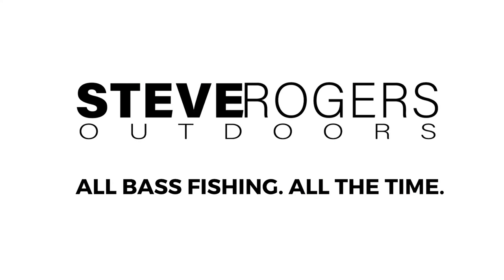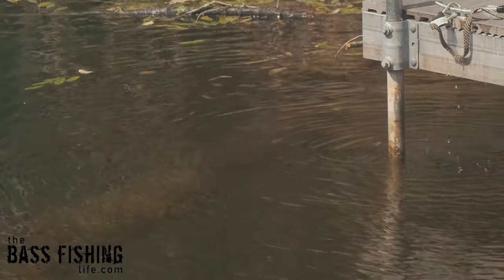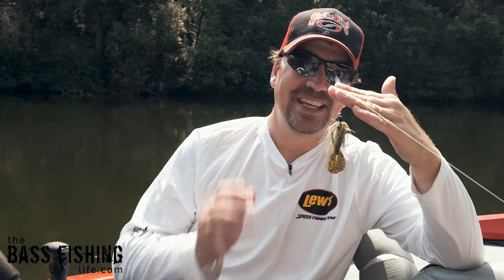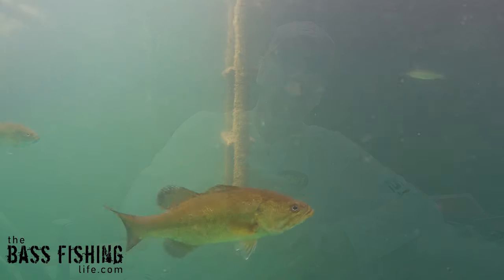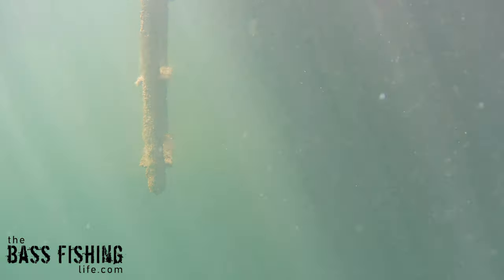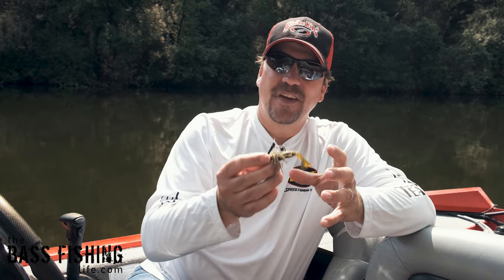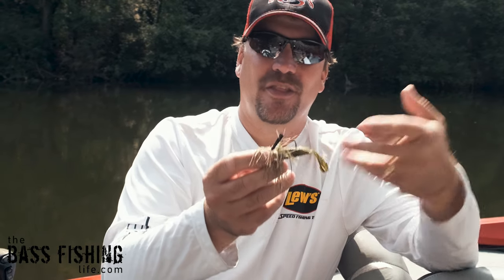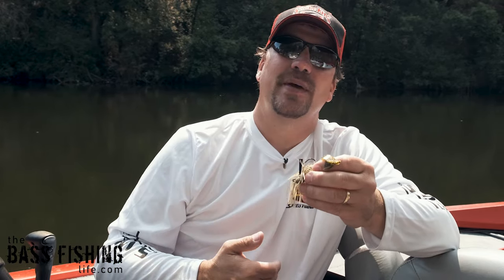Fall Bass Fishing | Where Do Bass Go When the Weed Beds are Gone?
In most lakes with vegetation, there comes a point in the fall when the majority of it dies off. The weed beds are gone. How do fall bass relate to this lack of cover when they have been hiding in it all during the warm months. This new fall fishing pattern can same daunting, but it is much easier than we often think to locate bass when the vegetation disappears. Links to the products below.

Looking for more bass fishing tips and techniques? New content every week.

As a Bass Pro Shops Associate, I earn from qualifying purchases.